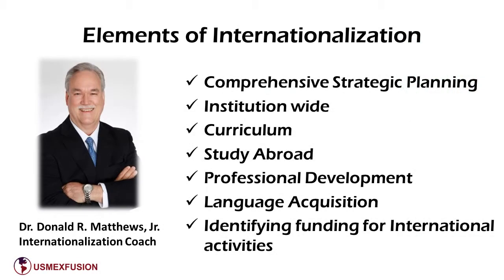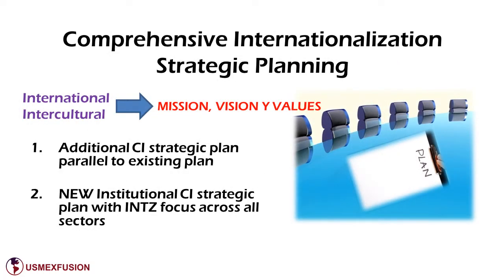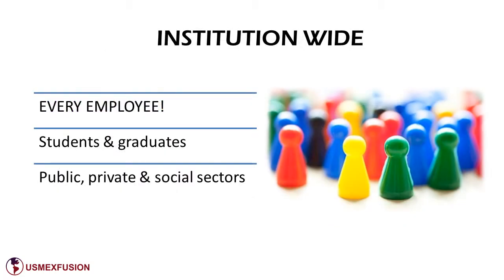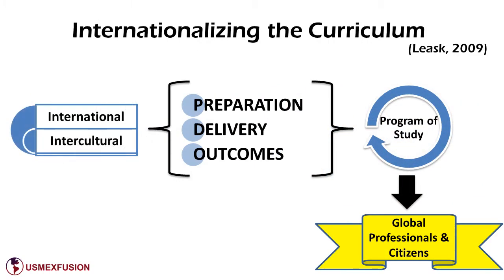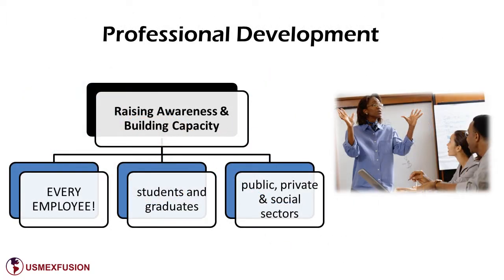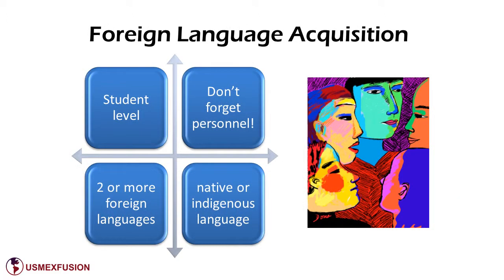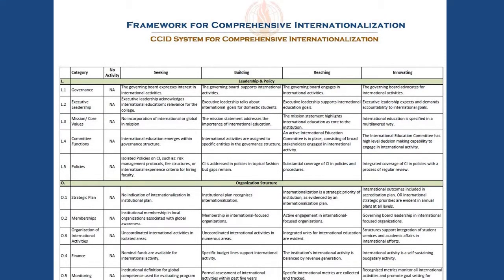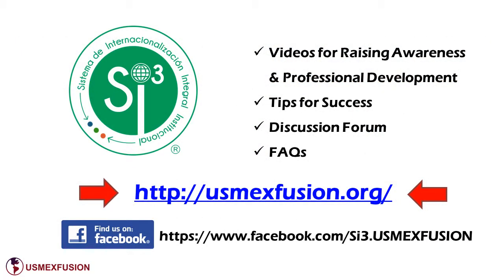Elements of Comprehensive Internationalization - Si3 USMEXFUSION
Dr. Donald Mathews, Former Associate Vice President for Global Ed and Affairs at Daytona State College, and USMEXFUSION’s lead Expert and Coach in Institutional Internationalization asserts that the important elements of institutional internationalization are:
Comprehensive Strategic Planning
Institution wide (cooperation)
Curriculum
Study Abroad
Professional Development
Foreign Language Acquisition
And Identifying funding for International activities
Is your institution currently working in any of these areas? Let’s look at each of the elements a little more closely…
Comprehensive Internationalization Strategic Planning
For the planning in this area, it is important to include key international and intercultural concepts in the Mission, Vision and Values of the institution.
There are two types of CI strategic plans:
An additional CI Institutional Strategic Plan can be created, which would run parallel to the existing institutional strategic plan.
OR, a NEW Institutional Strategic Plan can be created, which would include CI as an over-arching theme through all sectors of the institution.
Institution wide
Institution wide means that in the process of internationalization, it is imperative to involve ALL members of the institution. Everyone needs to be invested in this process for it to be successful. This includes EVERY employee, including the president, academic deans, coordinators, faculty, staff,
Students, Graduates,
AND it is also of key importance to involve local and regional stakeholders from the Public, Private and Social sectors.
Curriculum
Betty Leask (2009) believes that “Internationalization of the curriculum is the incorporation of an international and intercultural dimension into the preparation, delivery and outcomes of a program of study. An internationalized curriculum purposefully develops all students’ international and intercultural perspectives as global professionals and citizens.”
Study Abroad
It is important to have clear mobility purposes. Ideally, the mobility experience of staff and students not only benefits them but also benefits their academic programs, their institution, their community and the international community.
Professional Development
As we mentioned, in the process of institutional internationalization, it is imperative to continuously raise awareness and offer professional development training to ALL members of the institution. This means EVERY employee, including the president, deans, coordinators, faculty and staff,
Students and Graduates, AND again, it is also of key importance to include local and regional stakeholders from the Public, Private and Social sectors and to offer them professional development training in CI as well.
Foreign Language Acquisition
It is important to develop foreign language capacity at your institution, with students reaching at least the B2 level of the Common European Framework of Reference for Languages, or an upper-intermediate level. This level of foreign language acquisition should be strived for not only in students, but in personnel as well! Your institution should offer two or more foreign languages, depending on local and regional needs, AND you should consider offering classes of a native or indigenous language.
The final element is an important and sometimes difficult task. It is to identify funding for international activities. This includes raising funds from the public, private and social sectors, both nationally and internationally.
To learn more about the elements of institutional internationalization, we recommend our video showcasing CCID’s Framework for Comprehensive Internationalization. You can find it on our website.
The Framework contains 10 broad categories, each one with specific subcategories and their corresponding institutional internationalization development stages.
You can download the full version of CCID’s Framework for Comprehensive Internationalization in Spanish on this webpage. If you would like a copy in English, please contact CCID directly. We thank CCID for its generosity and global commitment to allow the Spanish version of its Framework for INTZ available through USMEXFUSION.
If you would like to know more about how to implement Si3 in your institution, you are welcome to visit our website usmexfusion.org and to have open access to videos that will assist you in advancing the Comprehensive internationalization of your campus. Thank you for your attention.